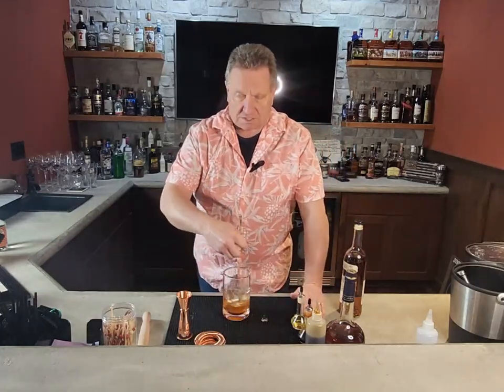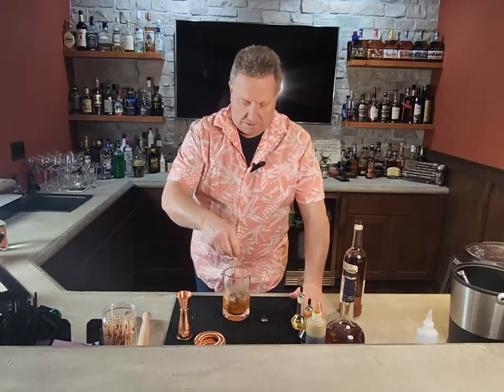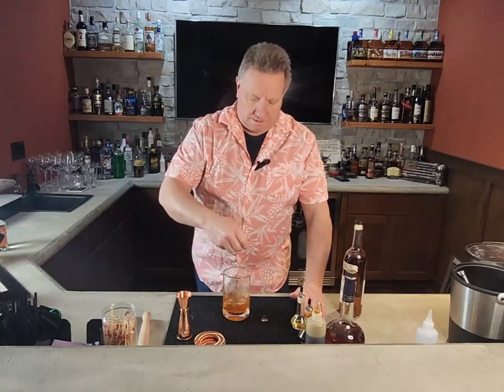Cognac, Bourbon on a Friday gives you a House Old Fashioned Let's make one.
Simple Old Fashioned for a Friday night.  A bit on the sweeter side but, it tastes great and a wonderful cocktail to end your work week and get the party started for the weekend.

1 oz Cognac
1 oz Bourbon
Spoon of Demerara simple sryup

Mix it all up strain it over a large rock of ice in a old fashioned glass and enjoy.  You can probably get 2 cocktails out of a single large sphere of ice if you really wanted to.

Junior